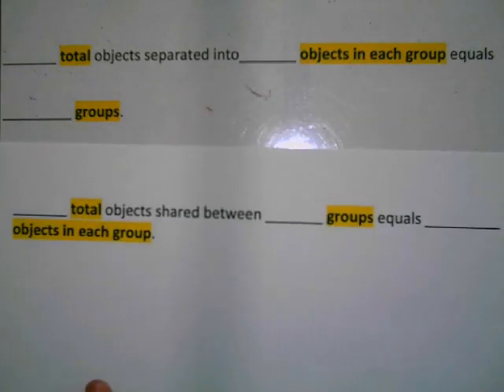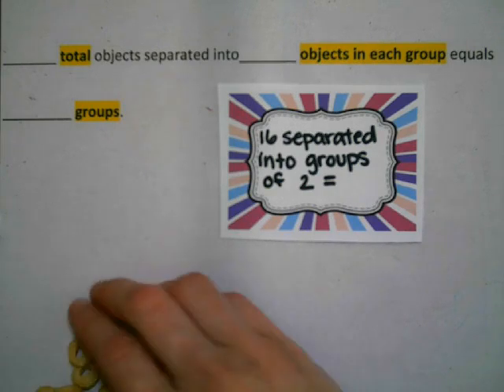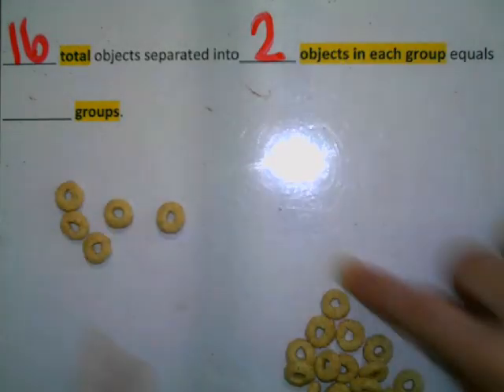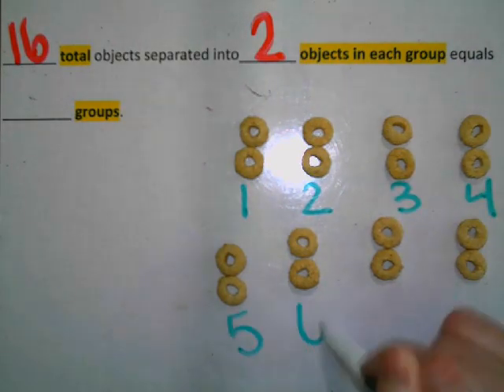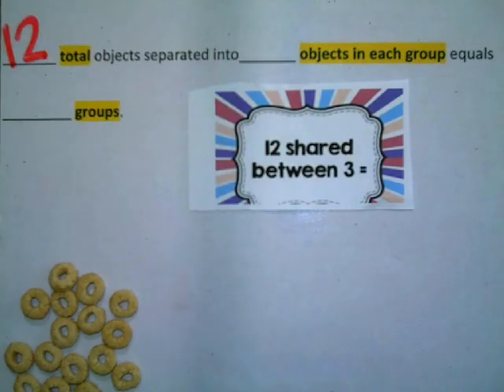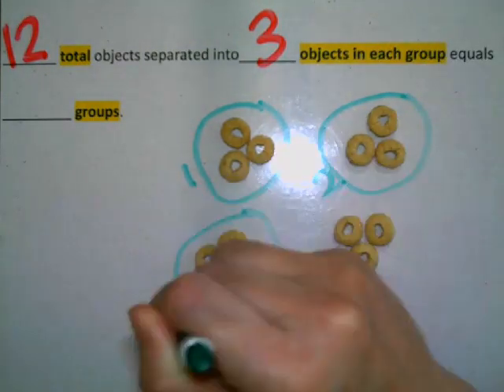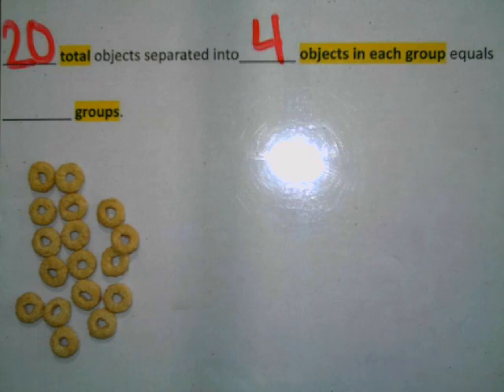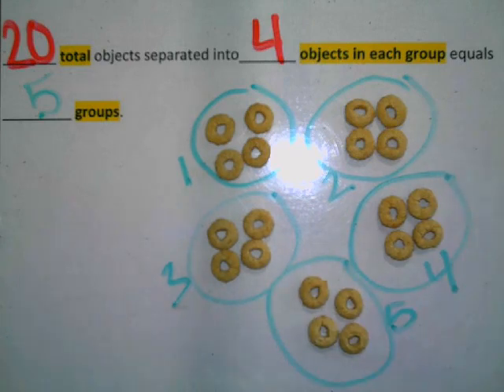Division Video 2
Separating Total into objects in each group